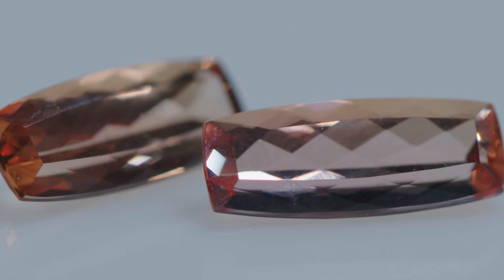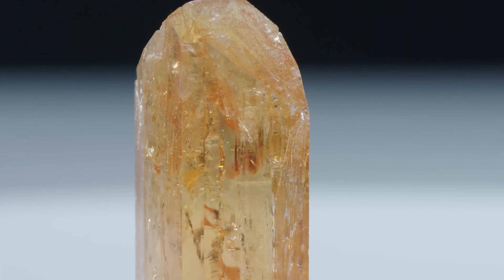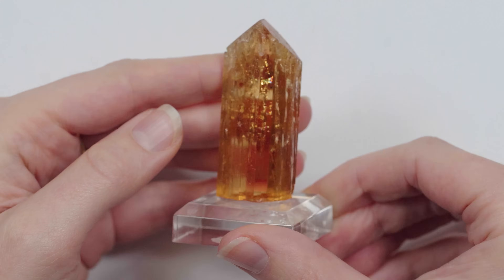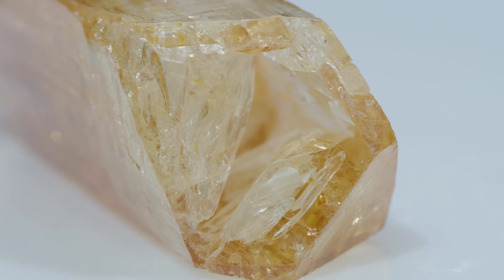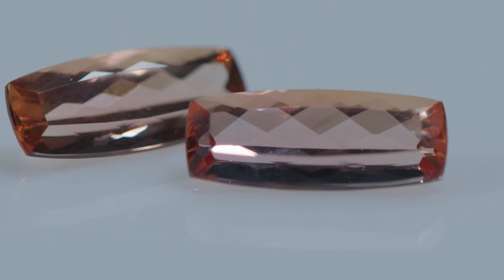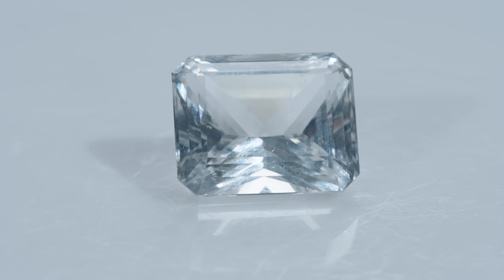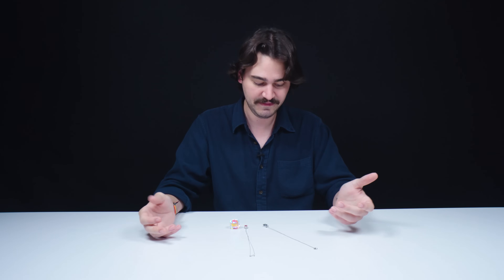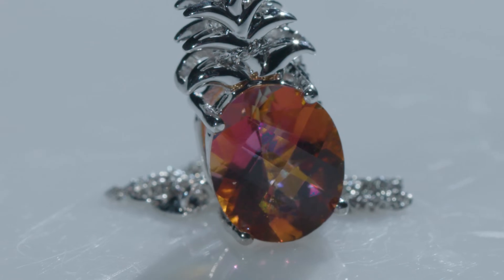All About Imperial Topaz + a Mystic Topaz Bonus!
On today's unboxing, gemologist Rebecca checks out amazing natural specimens of the rarest & most valuable form of Topaz! Learn what creates this gemstone's special color & where it's found. We'll dive into history & science and give you all the facts. Then, check out a special bonus on the wild visual effects of Mystic Topaz!

00:27 - Natural Imperial Topaz Crystals
05:30 - Faceted Imperial Topaz Gems
10:07 - All About Mystic Topaz